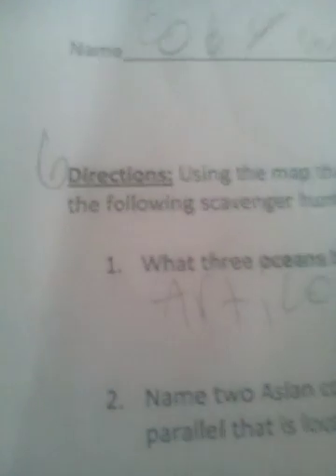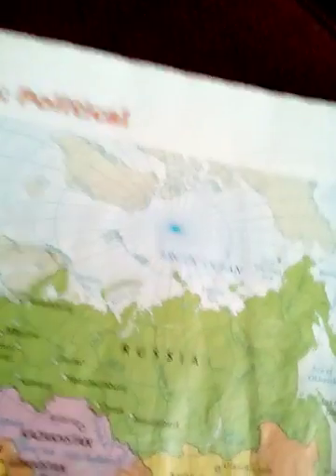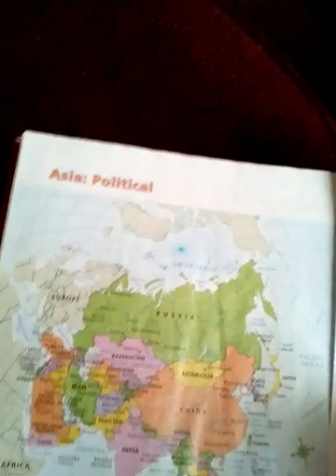Homework part 1